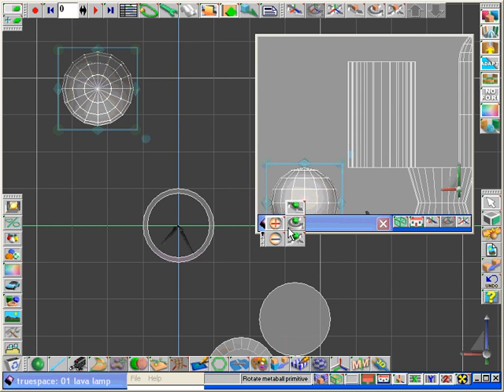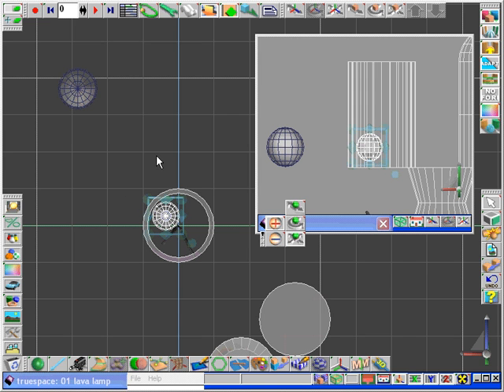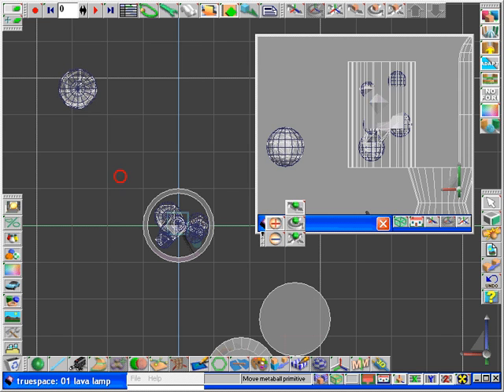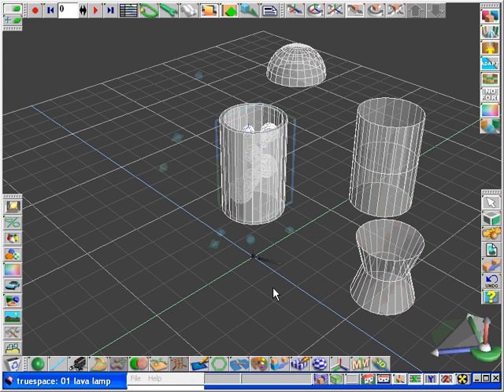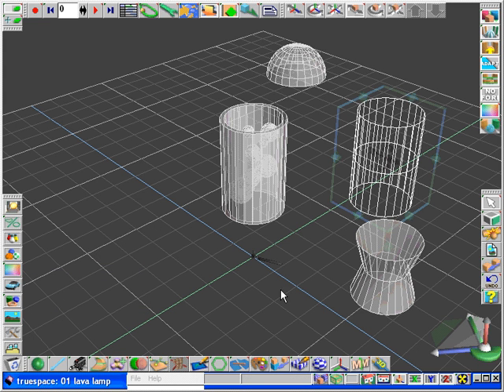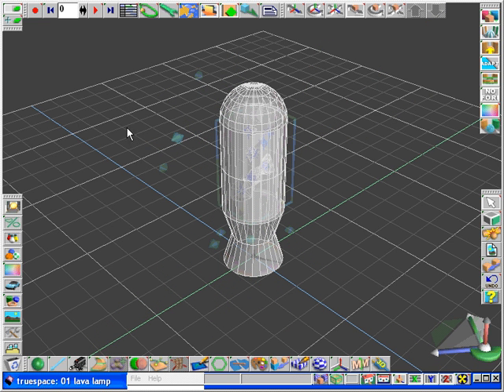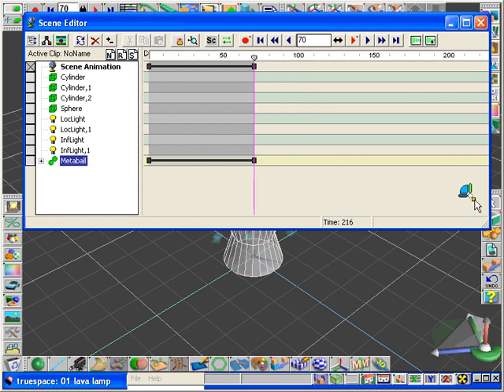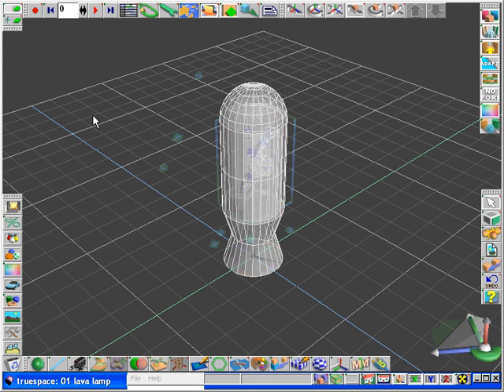lava lamp pt2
trueSpace Simulating the World
presented by Zak Mansfield